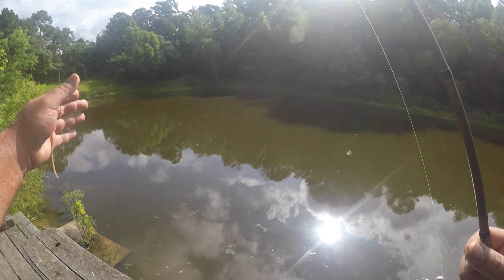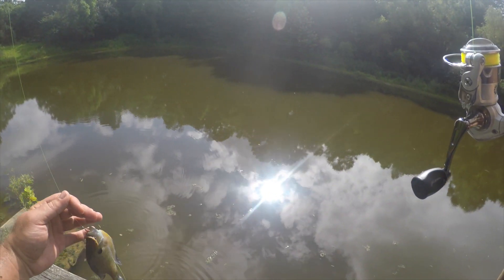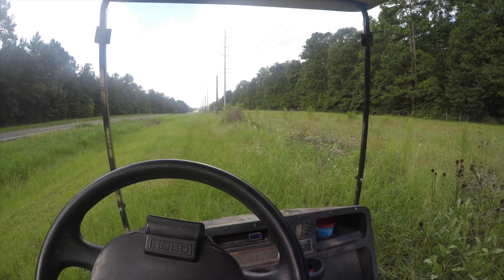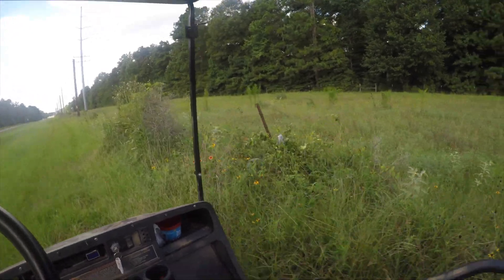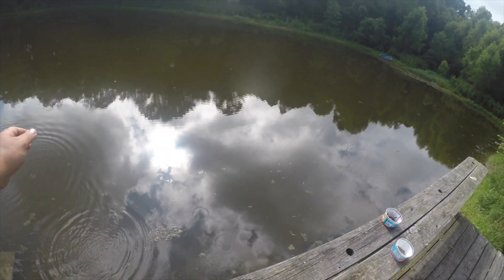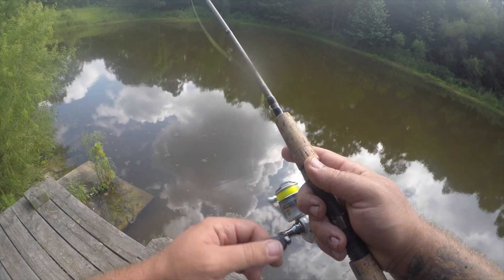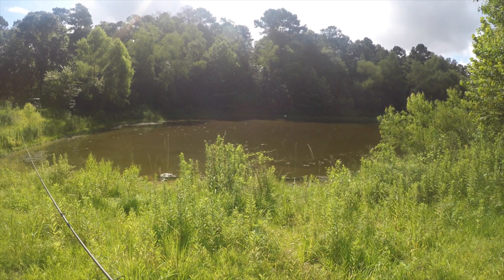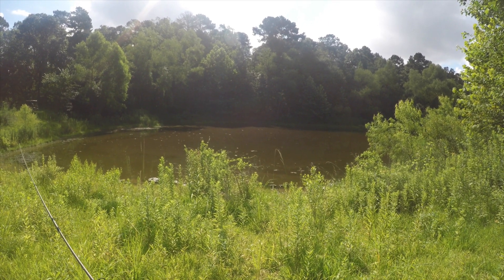Pond Fishing With Nightcrawlers and Meal Worms For Bass And Bluegill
fishing bassfishing bluegill Today we visited a pond to try out a double drop shot rig with live nightcrawler worms and live mealworms. Caught a few bluegill and a bass. Fun times!